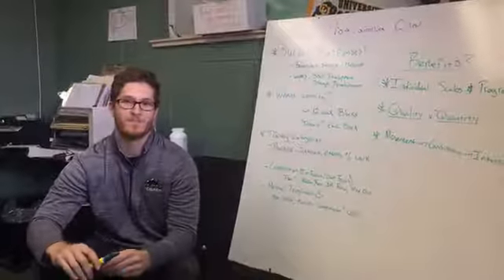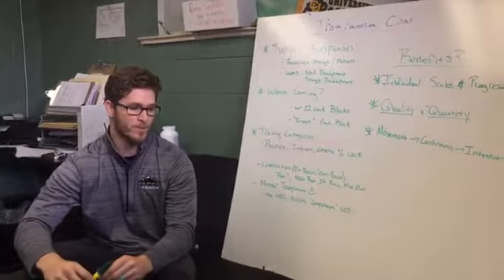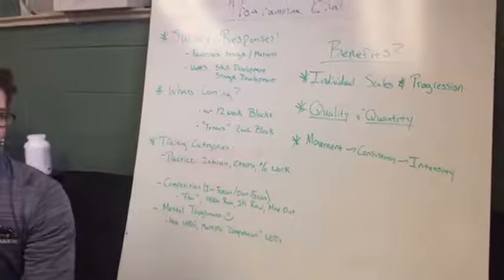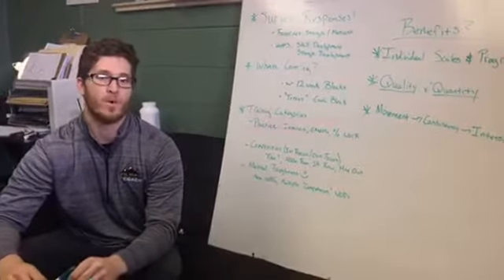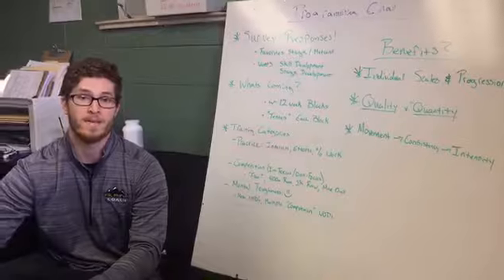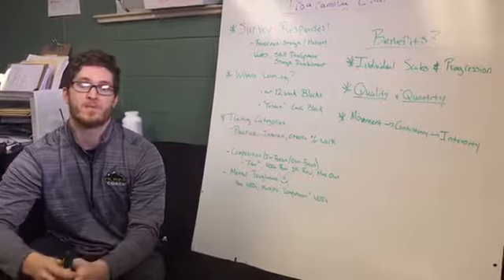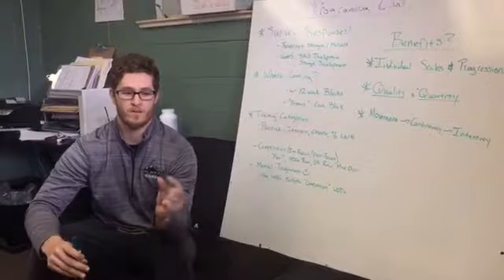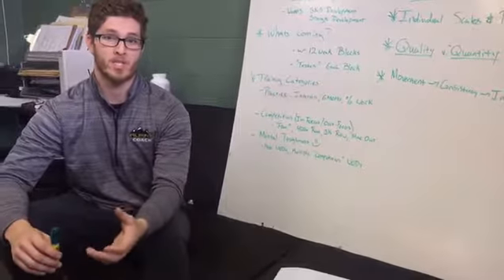Coach Nate Covering Our First Cycle in 2017